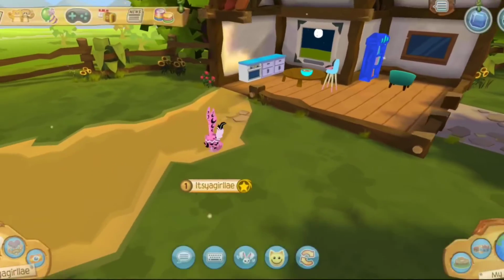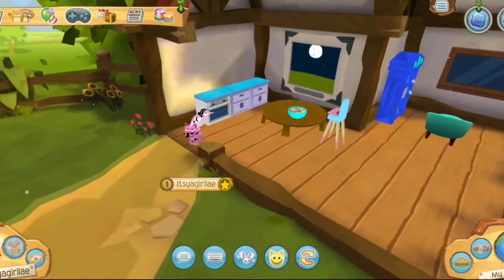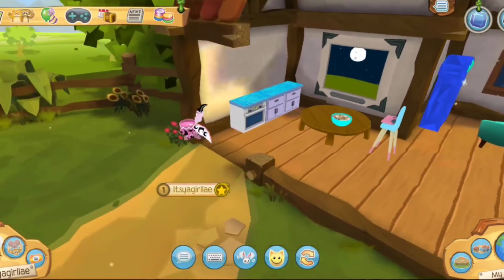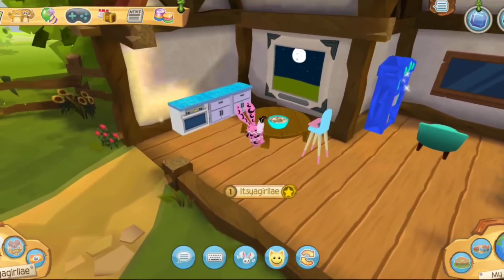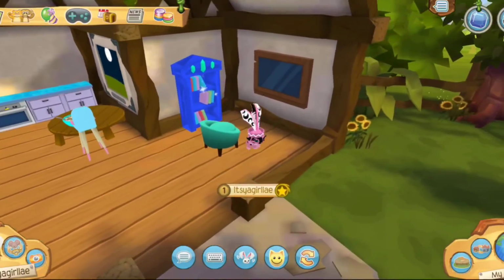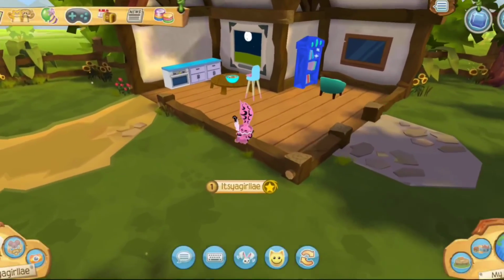Animal Jam: Teal Themed Speed Den